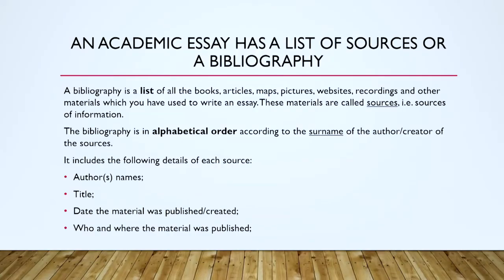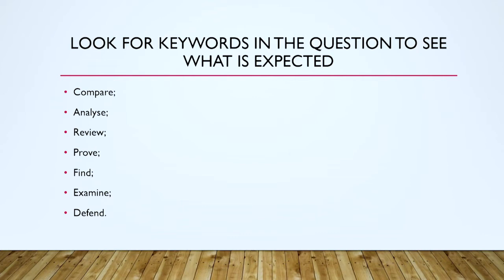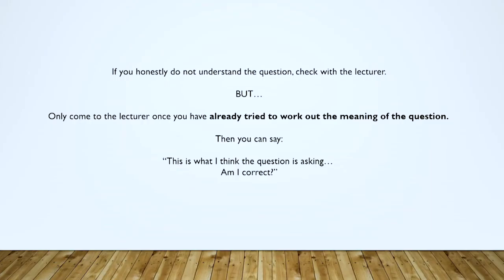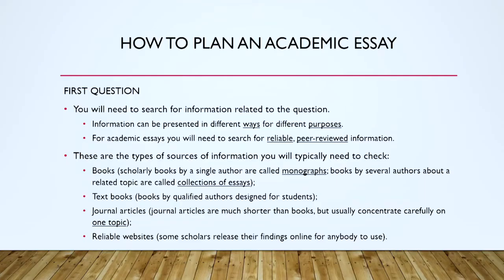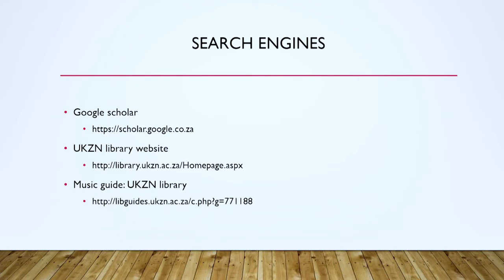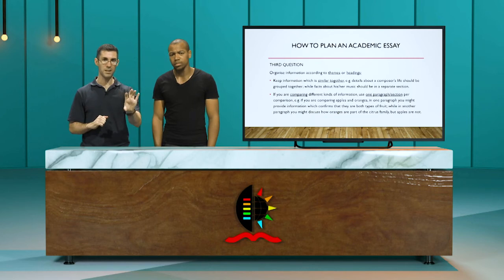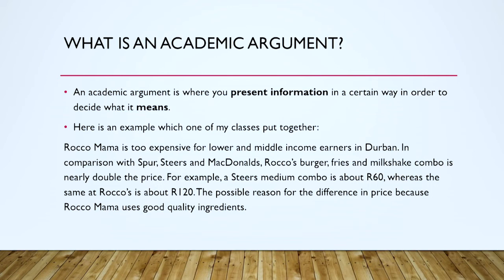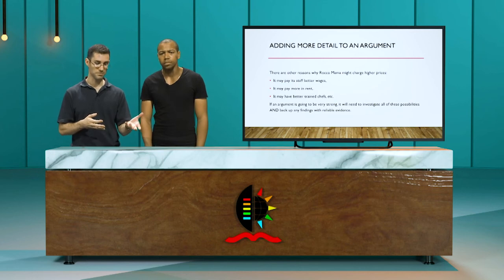Introduction to Writing an Academic Essay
Andrew-John Bethke and Hlengwa Gazide introduce students to university essay writing.